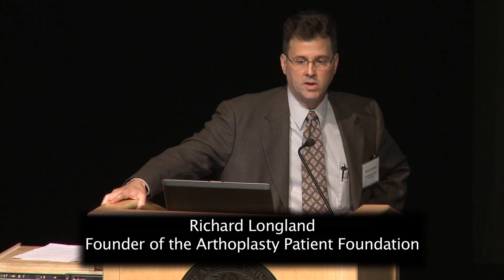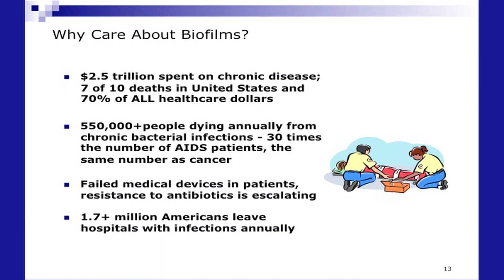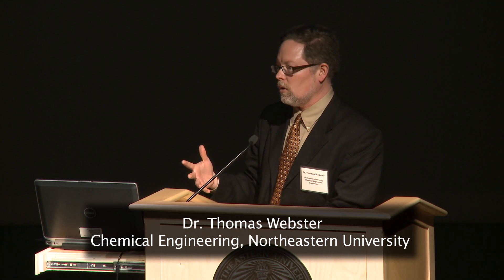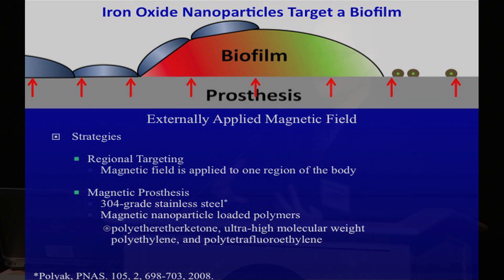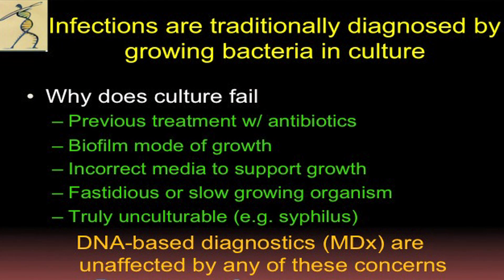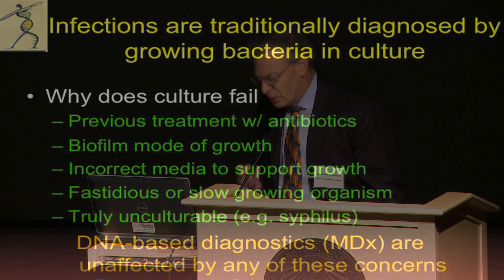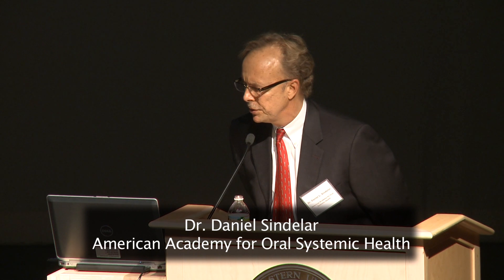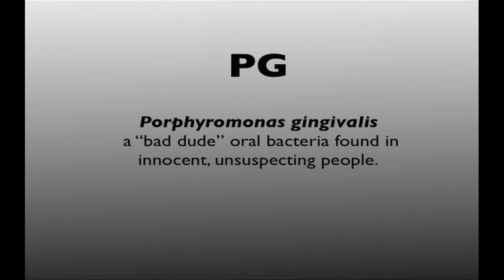Biofilm Innovations 2013 Boston Conference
I am honored to have collaborated with such innovative, brilliant doctors to bring this first-ever event to the public on the subject of biofilm infections and chronic disease.

We filmed the event in HD and had I professionally edited.

Donate $75 to the non-profit (in good standing) to receive the DVD. Please specify BluRay or SD: